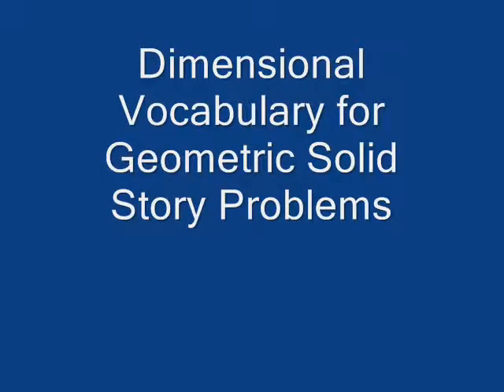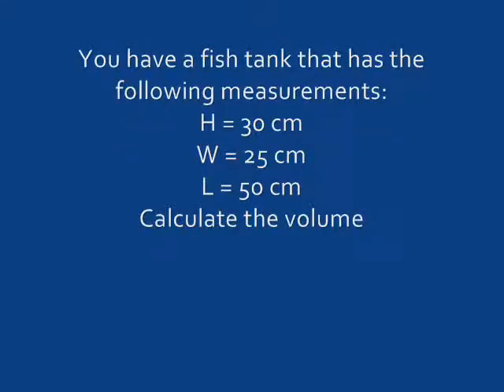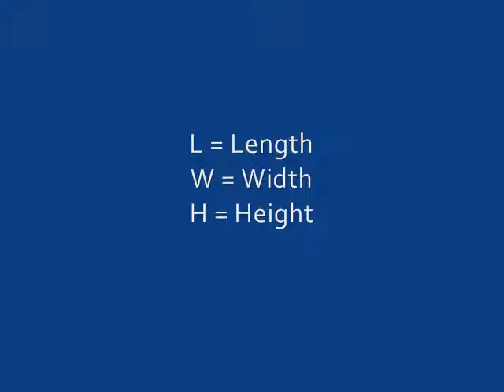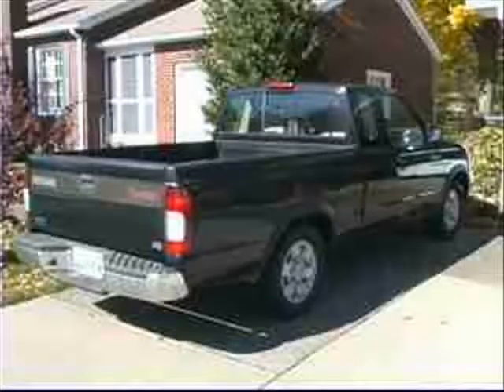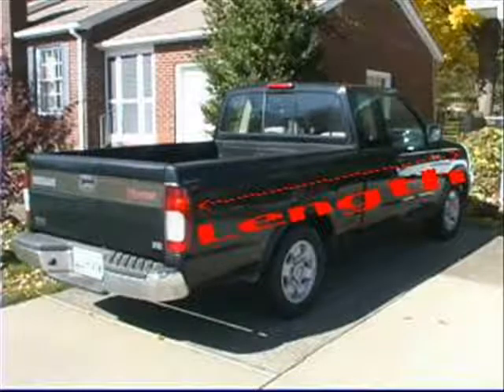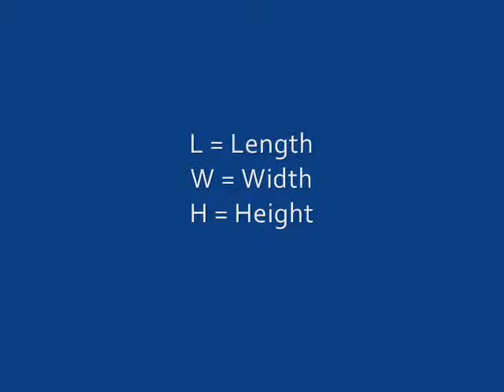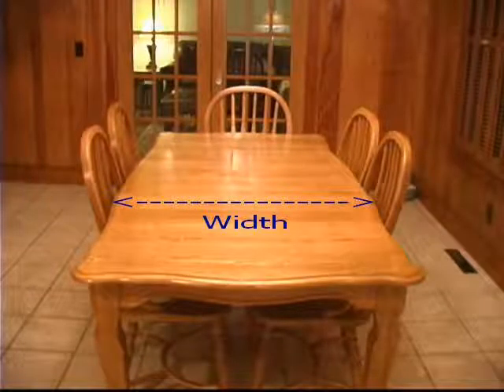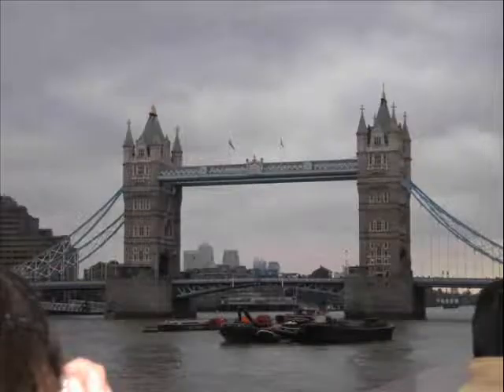Dimensions2.wmv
Dimensions for ESL